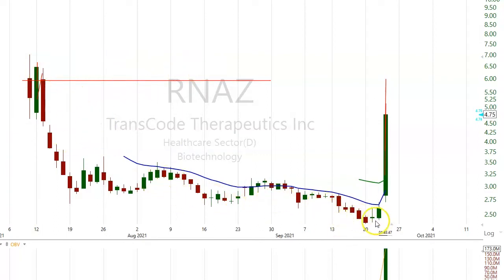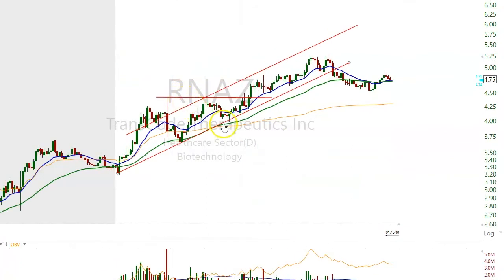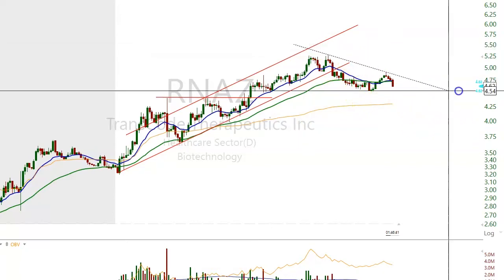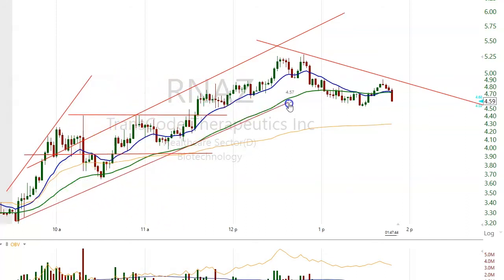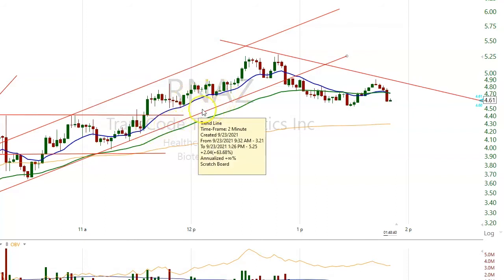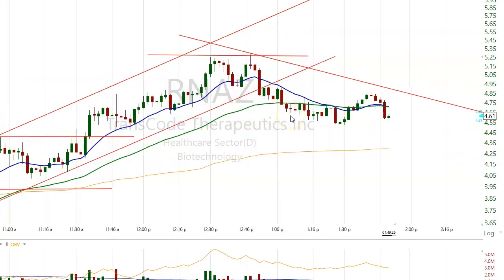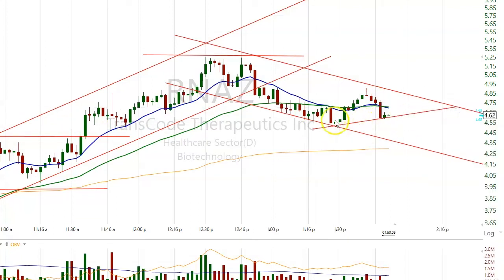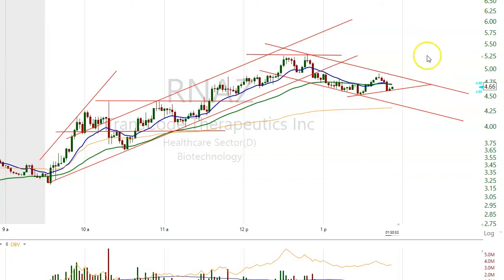How to Dip Buy the Trend $RNAZ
Turbo Trading's head Trader Robert Knight, MBA explains what it means to Dip Buy the Trend using stock $RNAZ.